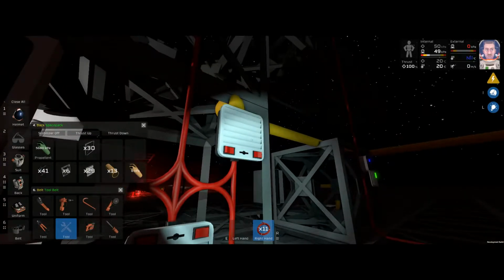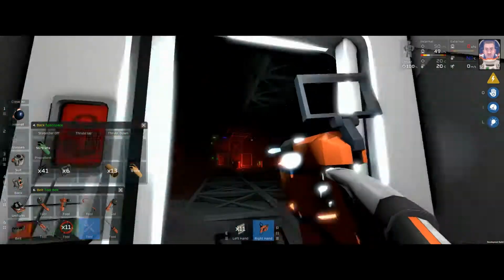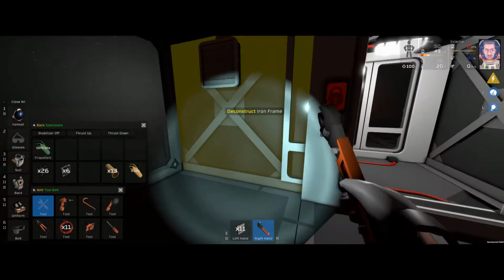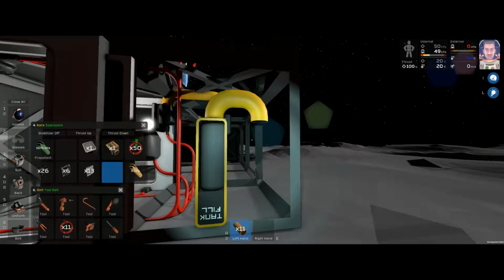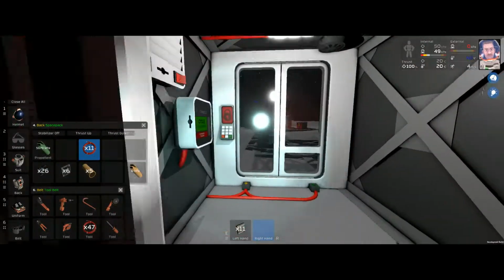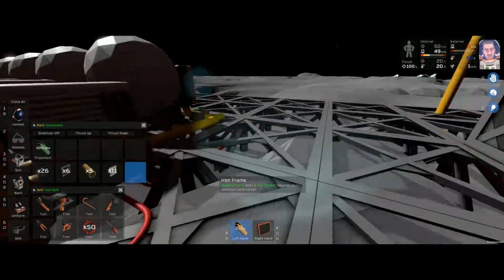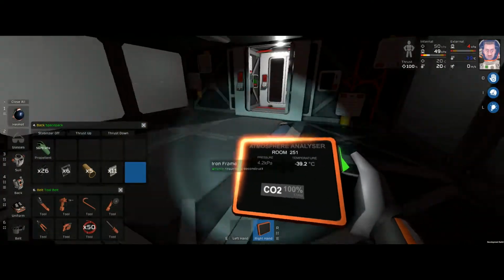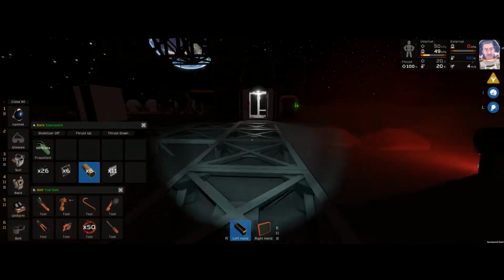Newb to Stationeer - Starter Greenhouse P2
I hope you enjoy this getting started tutorial series of Stationeers. I try to cover all of the basics, so a new player can get to the point they can build a self sufficient base (and not die in the process.) Please leave questions and comments. It will help others find it and it makes me feel good. Have a Good Day!